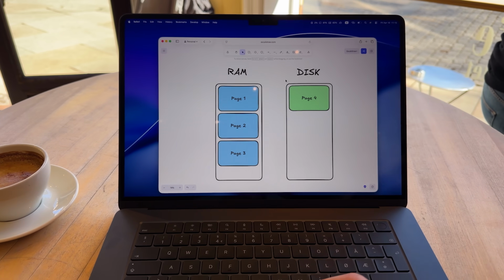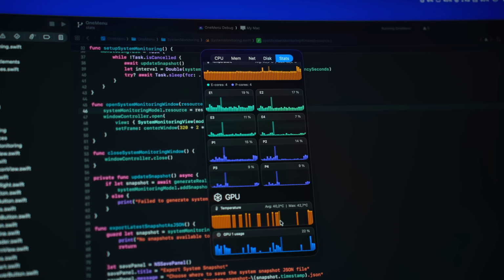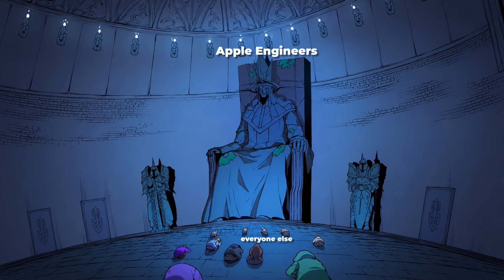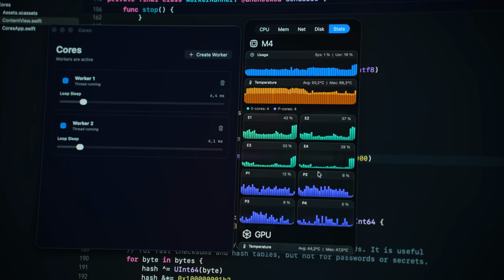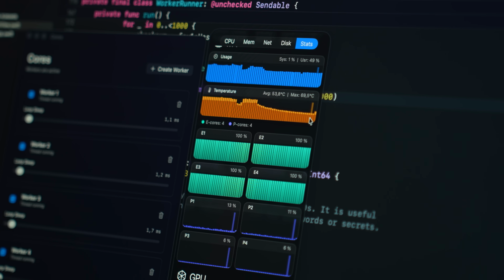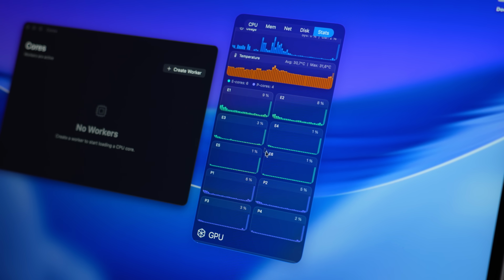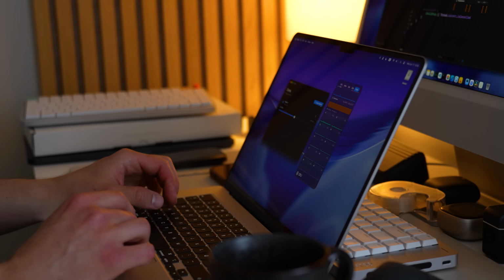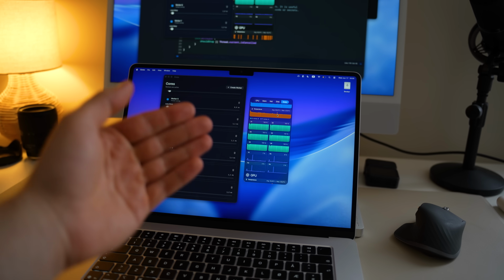Apple Silicon Secrets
How does the CPU perform under various load conditions? I'm testing both my M4 and M5 chips and I found a few surprising results...